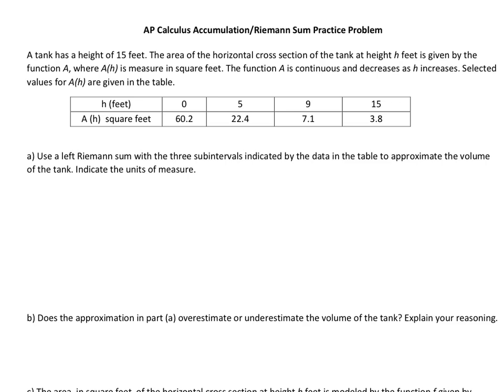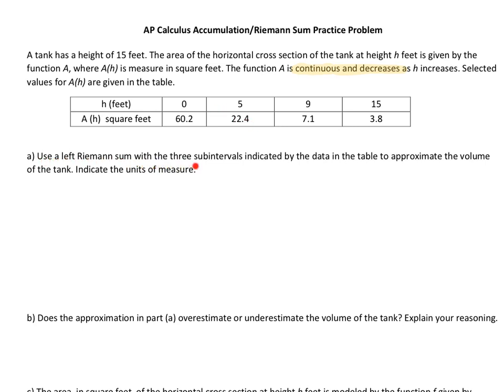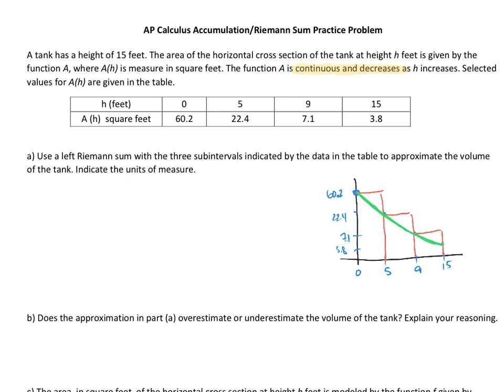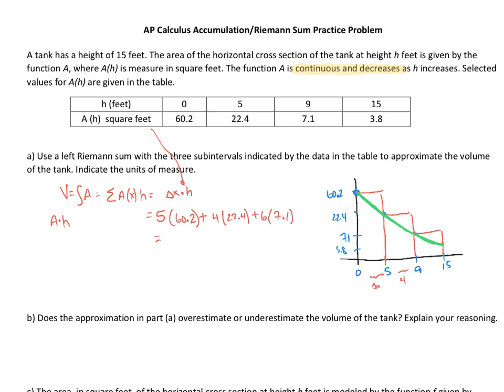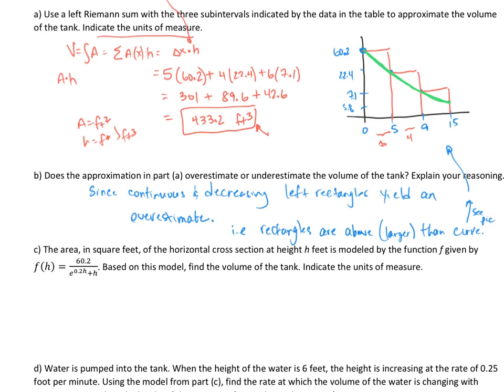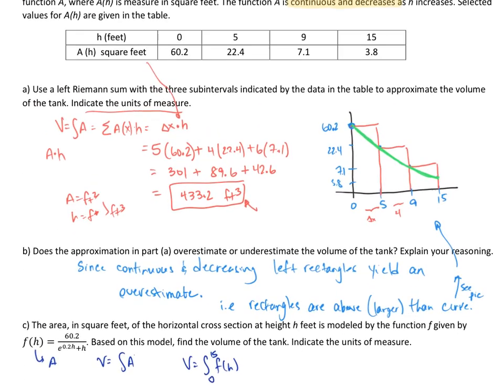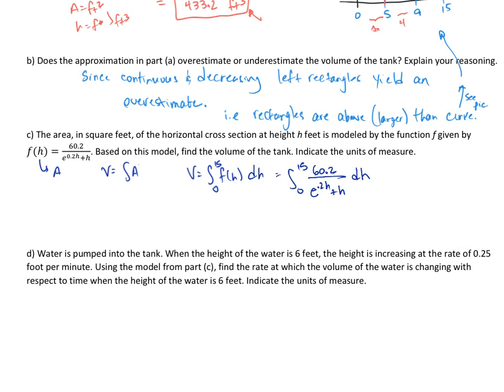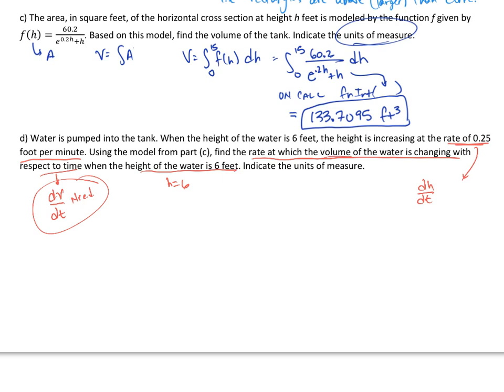AP Calculus Test Review - Accumulation With Riemann Sum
This is a quick review problem on Accumulation with Riemann Sum similar to what was on an AP Test.